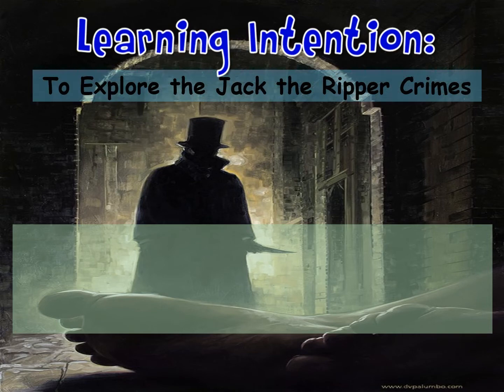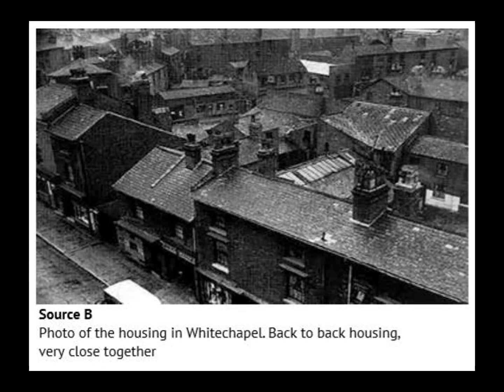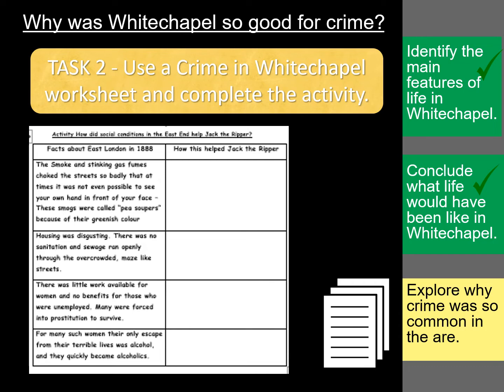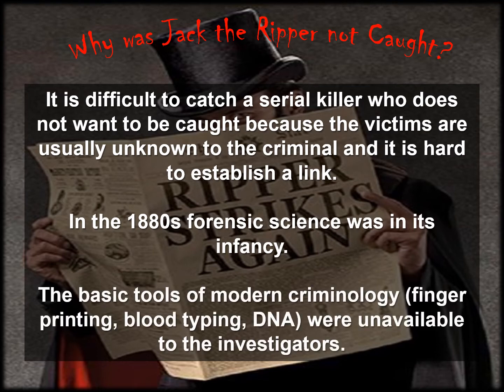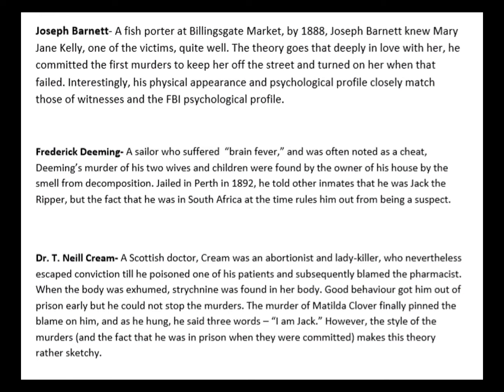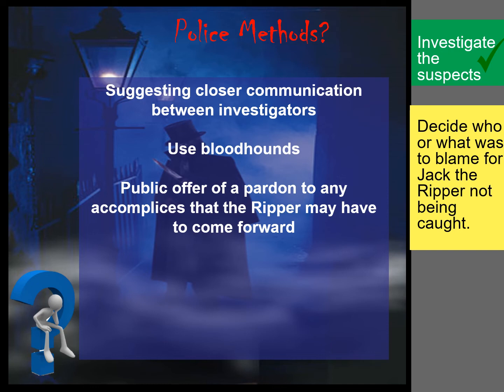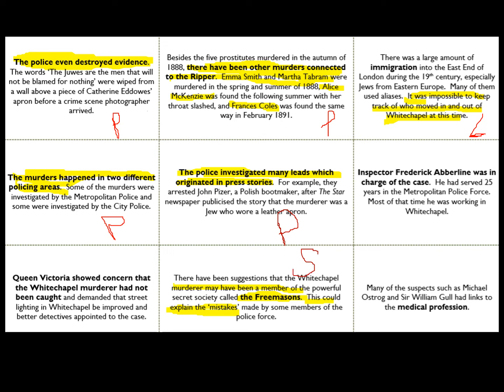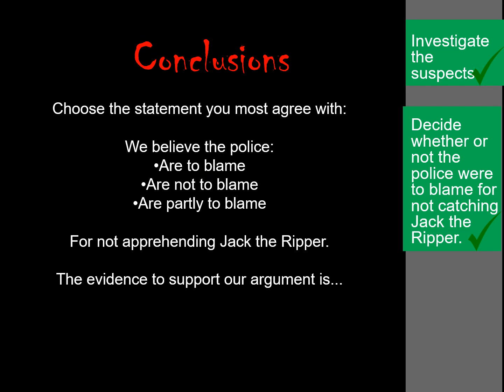Lesson 6 and 7 - Jack the Ripper - Case Study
S3 History - Victorian Mysteries